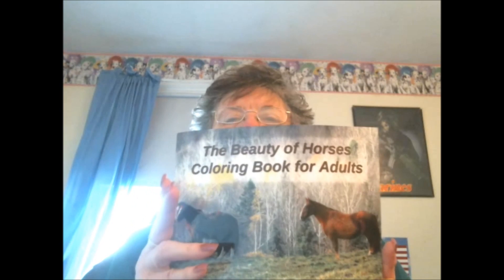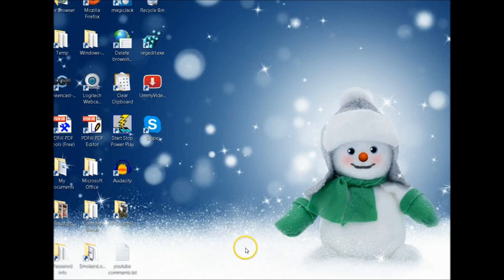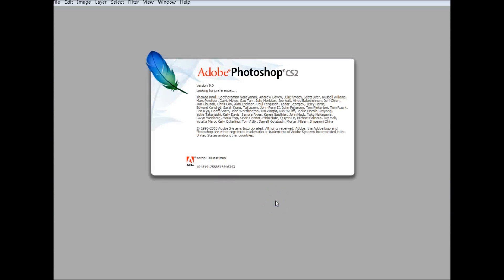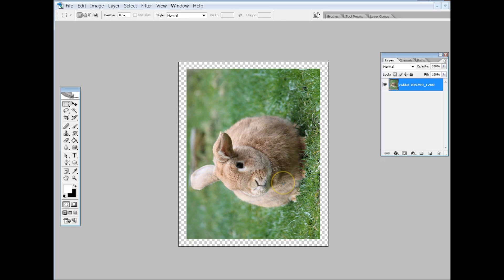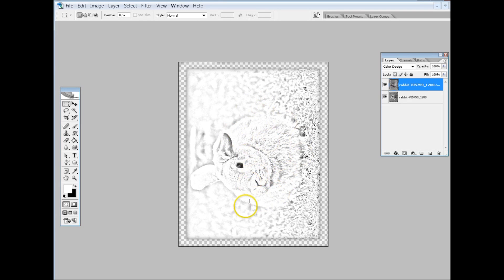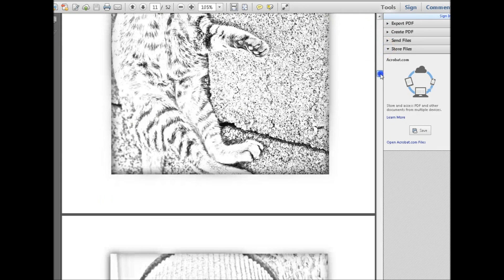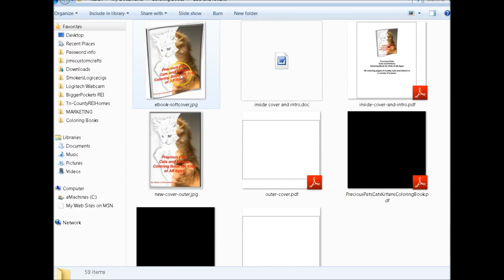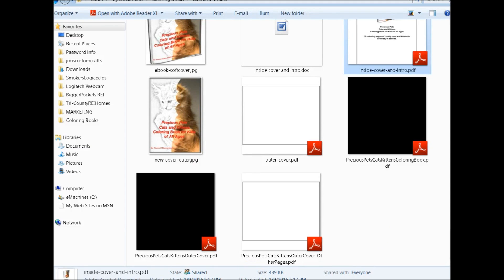How to Make Coloring Books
Where do I go to church? MCC!